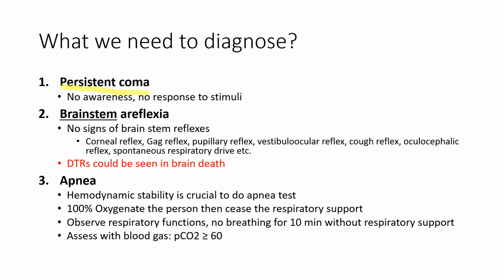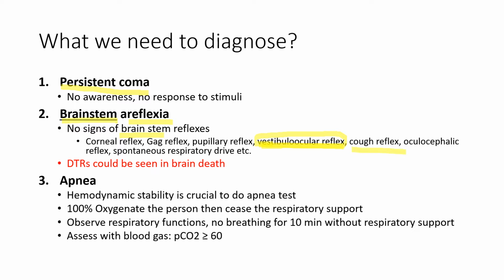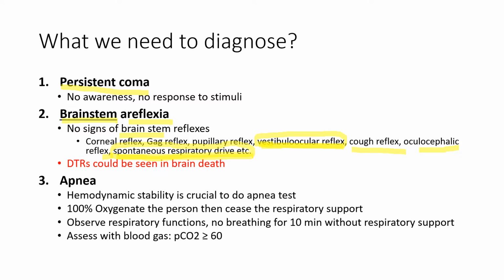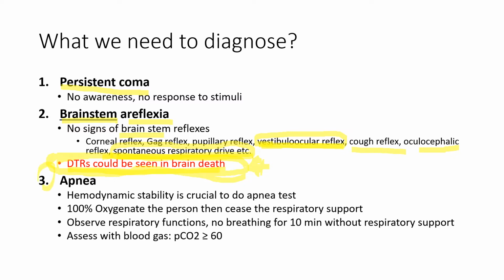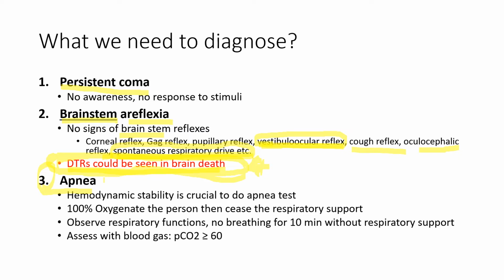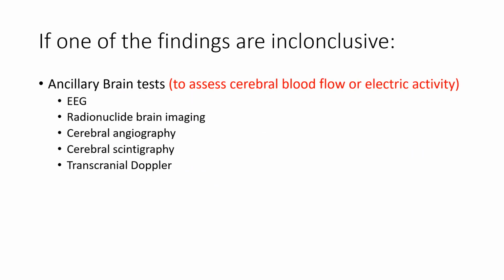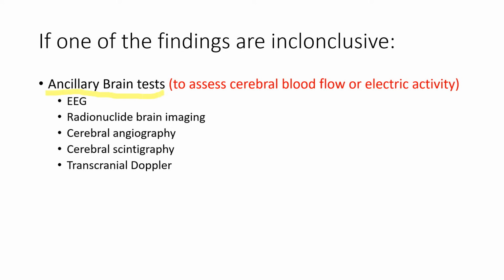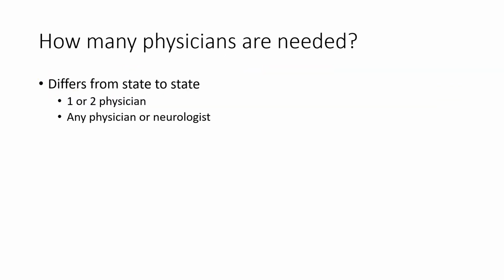How to Diagnose Brain Death for Step 2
Even a lot of question banks gives attention to the ethical aspects of brain death, medical diagnosis of brain death underlooked. Although, medical aspects of brain death are usually tested on Step 2.
This video will help you a lot in real Step 2 day. This is high yield.